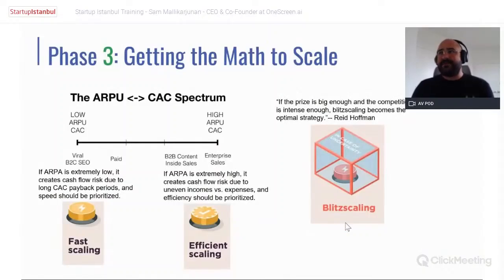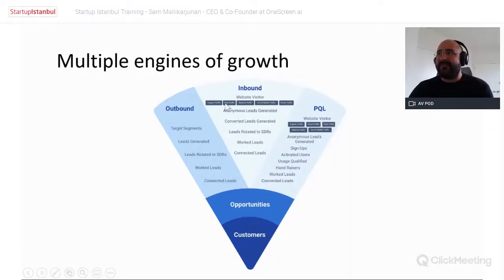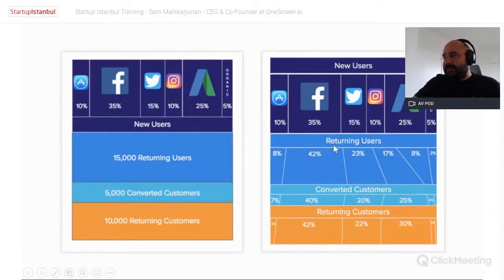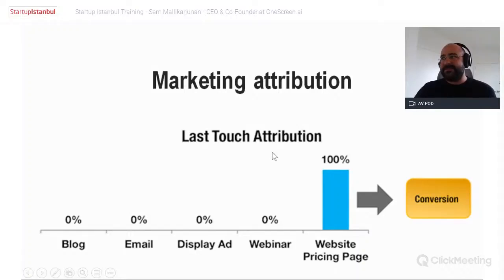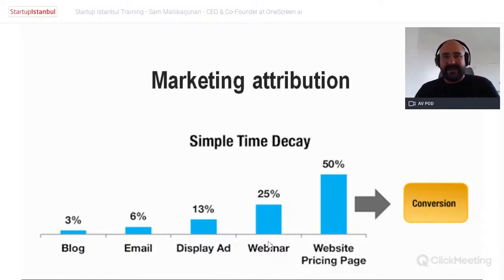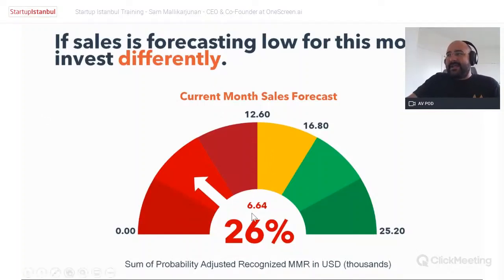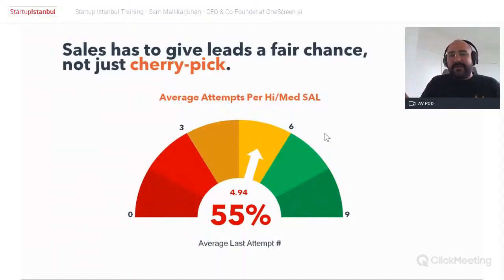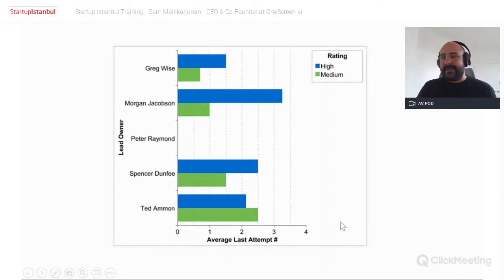Advanced Growth Economics & Analytics for Startups 6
Getting the Math to Scale

You will see what fast scaling is and how to optimize your conversions in the third phase, i.e. in the next lesson.